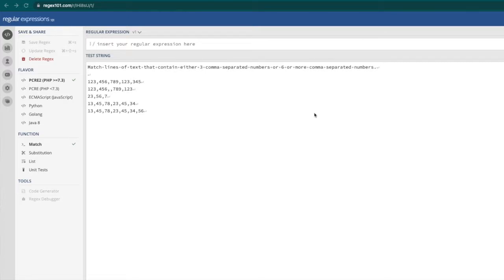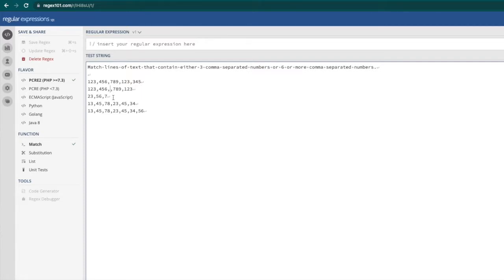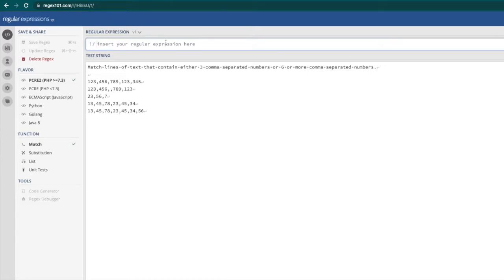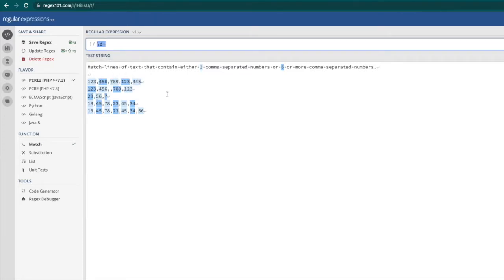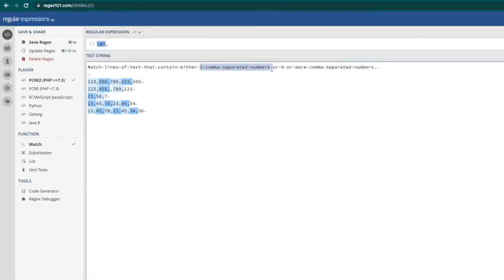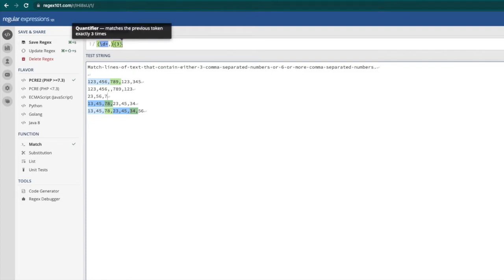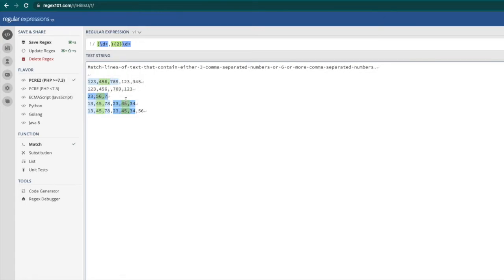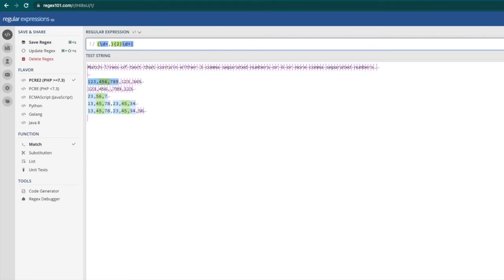Practical Regular Expressions: Exercise 1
Let's have a deeper dive at a real-world example of how Regular EXpressions can be applied to save you tons of time!

If you prefer to learn everything you need to be the best and save an immense amount of time, the complete course is highly suggested